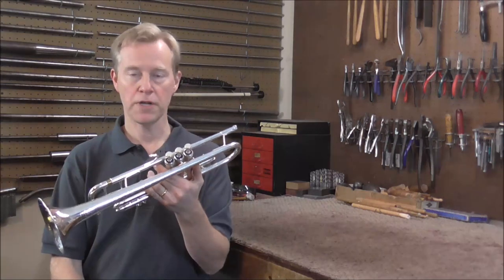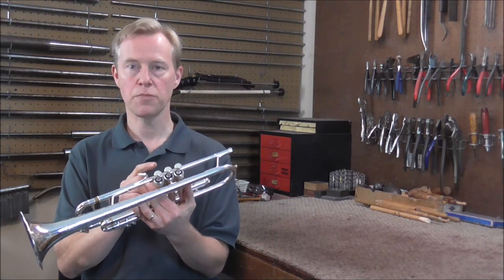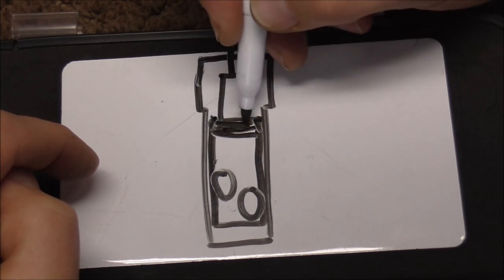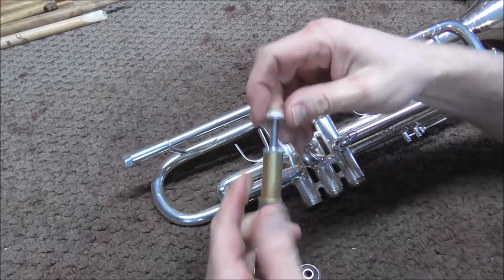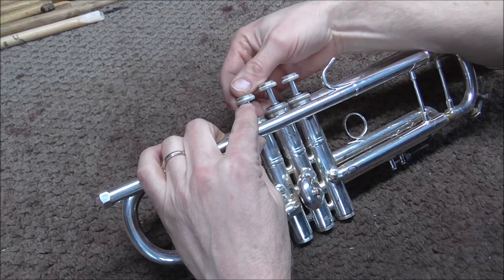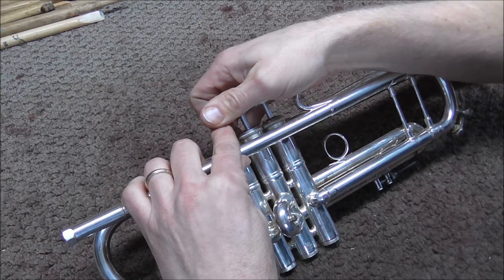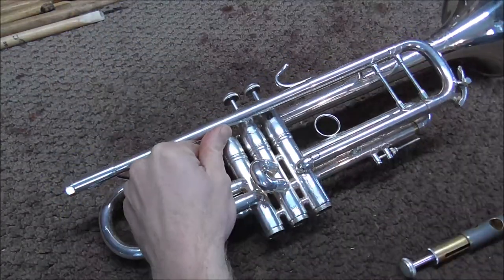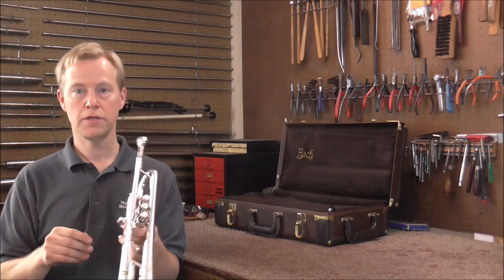(Briefly) Stuck Bach Stradivarius Trumpet Valves #3: Band Instrument Detective Series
This is the 3rd video in the "Bach Stradivarius Trumpet Valves: Band Instrument Detective" series. In this video, I show how to fix valves that are briefly stuck at the bottom of the stroke and then pop up, or valves that get stuck half way and them pop up.

Here is the link to the first video in the series where I show how to lap valves: